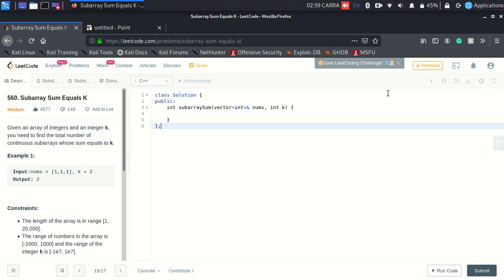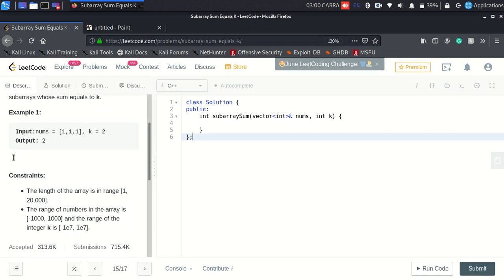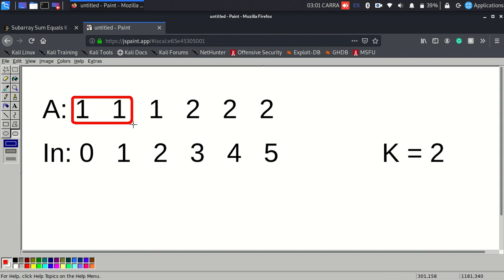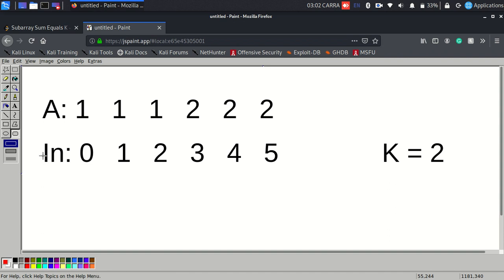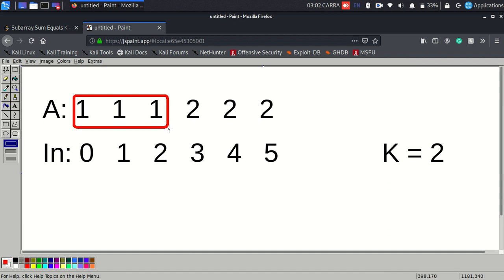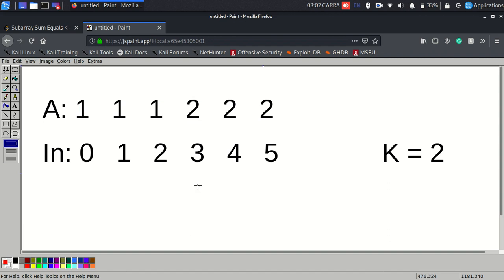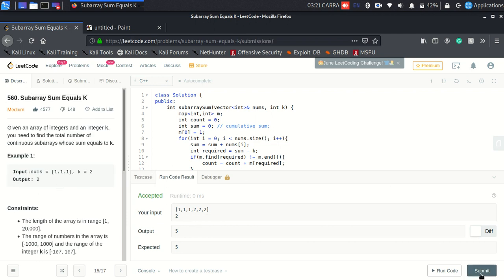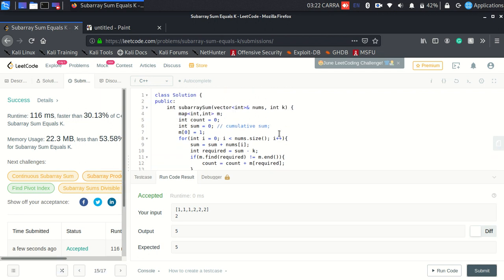Leetcode 560. Subarray Sum Equals K.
This Problem introduces the concept of prefix sum array. It's a very non intuitive idea yet very effective in solving such problems.